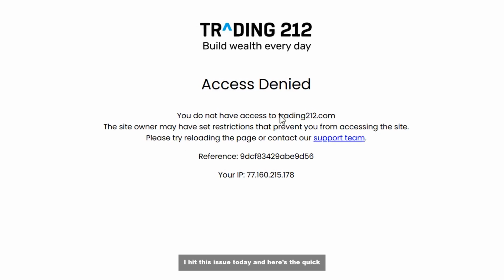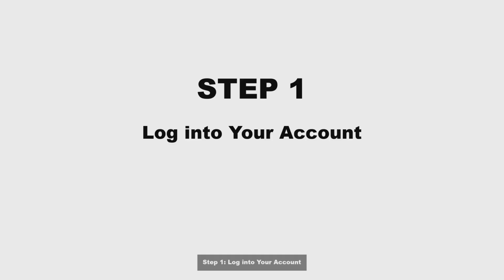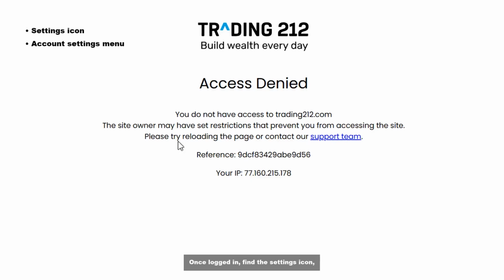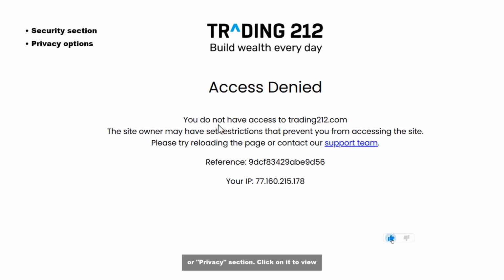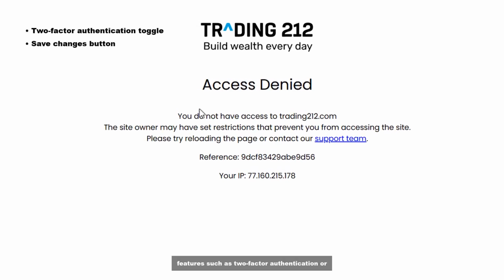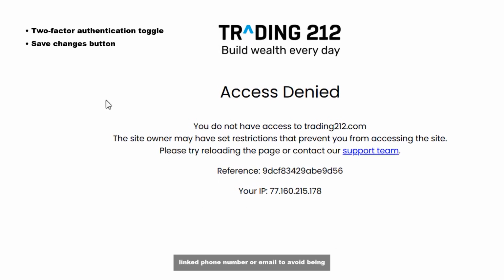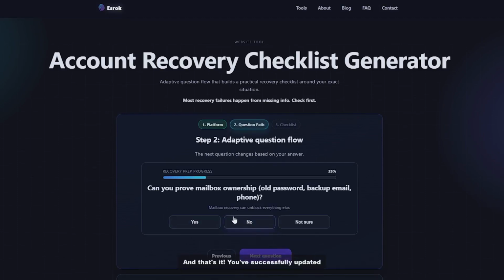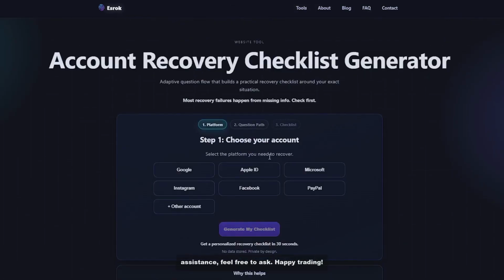How To Change Security Settings On Trading212 2026 (EASY GUIDE)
In this video, we will show you how to change security settings on Trading212 2026 with our easy guide. Learn the steps to enhance your account security and protect your investments.